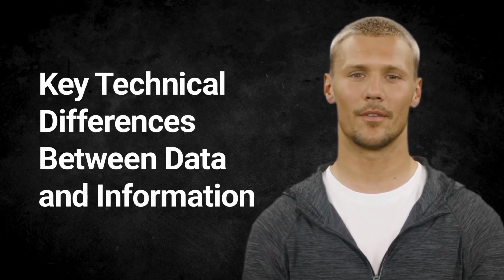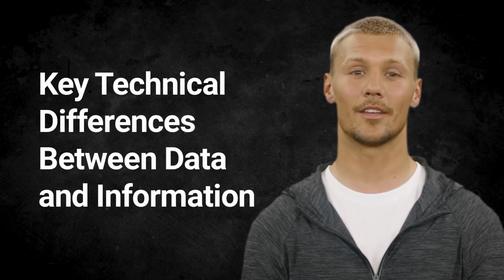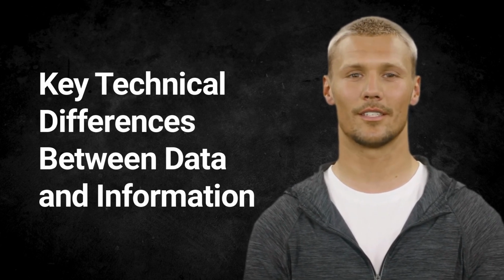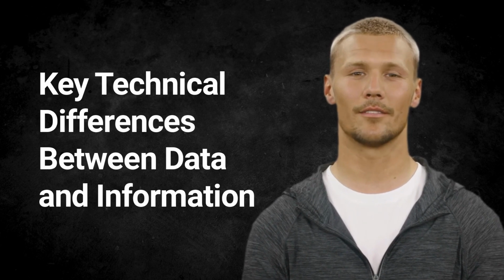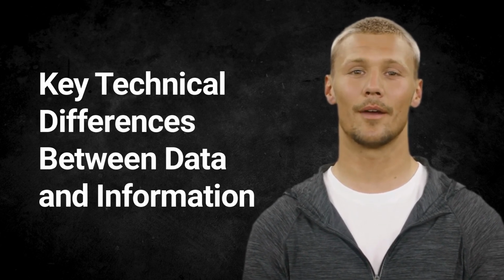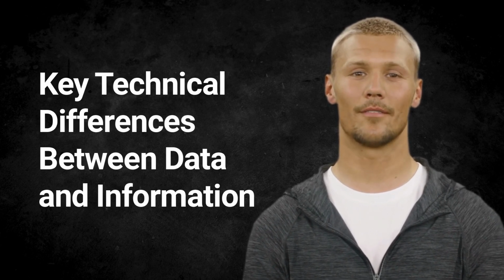Data vs Information: Unveiling the Key Differences and Importance in Decision-Making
Discover the crucial differences between data vs information, and learn how to transform raw data into actionable insights for more informed decision-making. Dive into the data-information hierarchy, key tools and techniques, and best practices for maintaining data quality.

00:00 Introduction
00:25 Defining Data
01:40 Defining Information
02:48 Data Processing and Transformation
03:48 Key Technical Differences
04:46 The Importance of Data and Information
05:55 Conclusion

📘 Recommended Reading
➡ Data Governance: The Definitive Guide: People, Processes, and Tools to Operationalize Data Trustworthiness
➡Data Management at Scale: Best Practices for Enterprise Architecture
➡Designing Cloud Data Platforms

🚀 DataCamp - Grow your data skills today. Start Learning for Free!